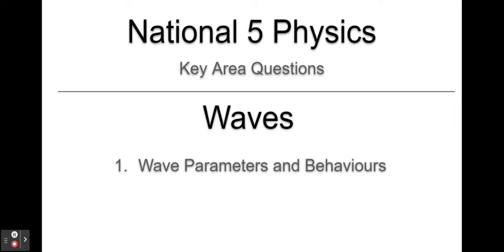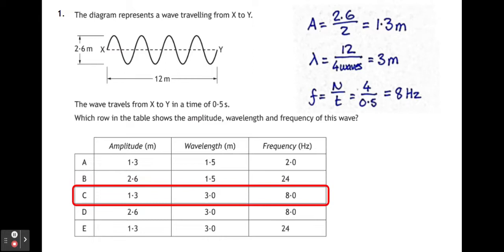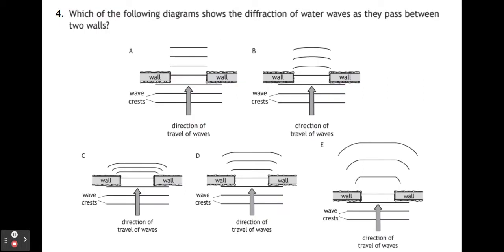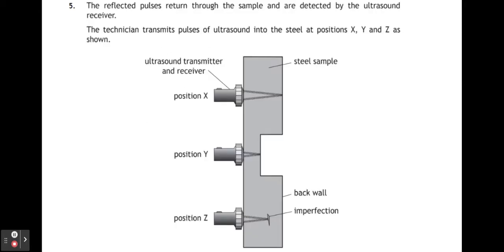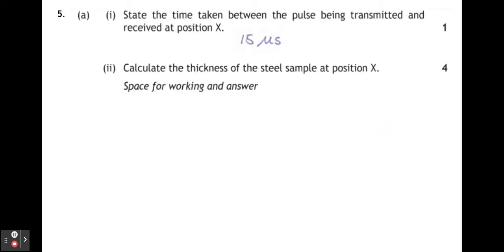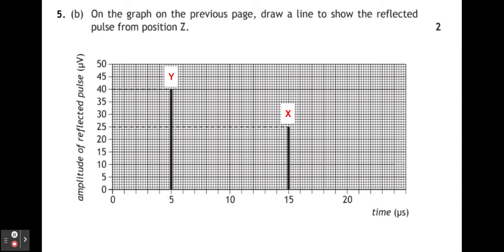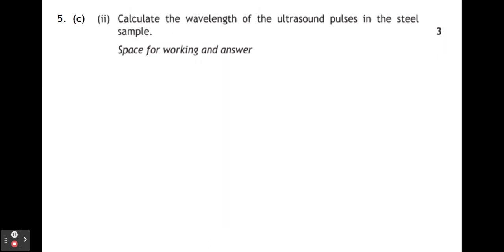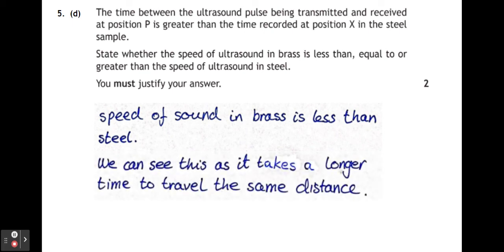Key Area Questions - Nat 5 Physics - Waves 1 - Wave Parameters and Behaviours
In this video, we review some past paper questions featuring content from the first key area of the National 5 Physics Waves unit - Wave Parameters and Behaviours.